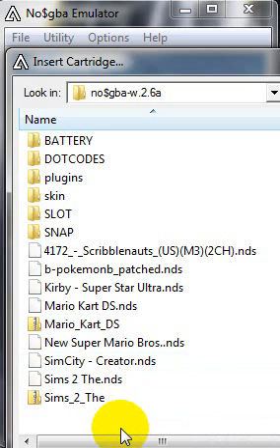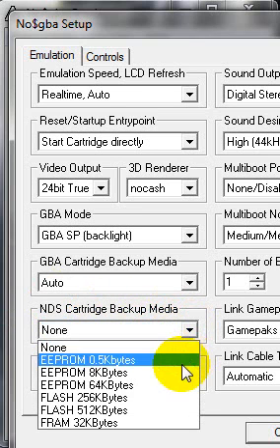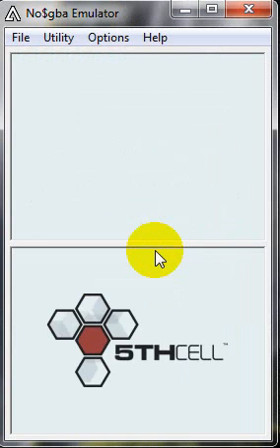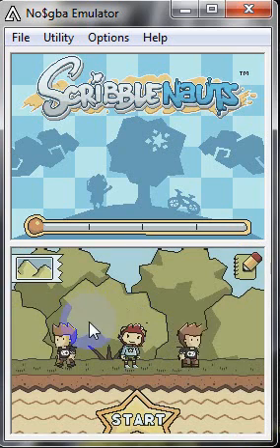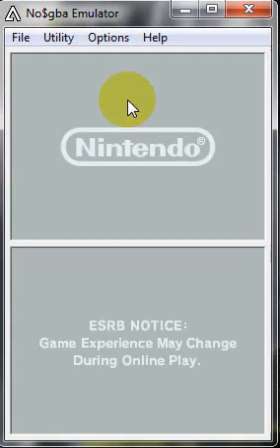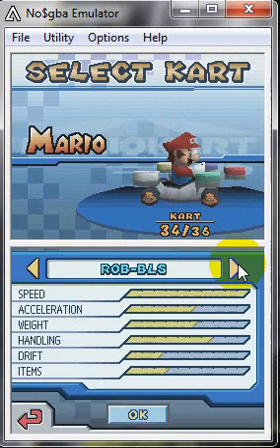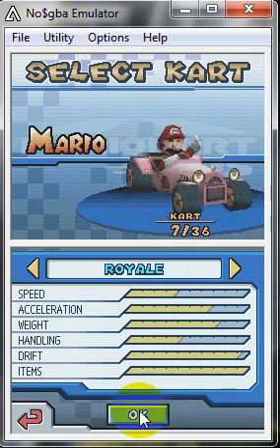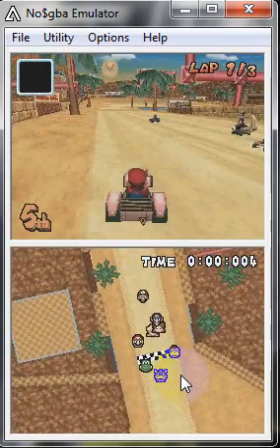scribblenauts dwnloa and no$gba emulator download and tutorial on how to fix the data sava problem